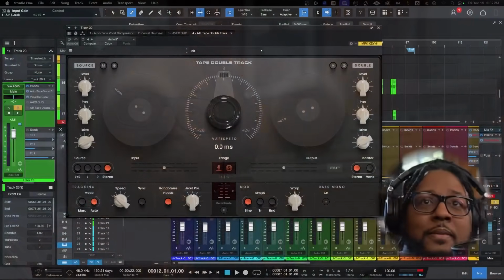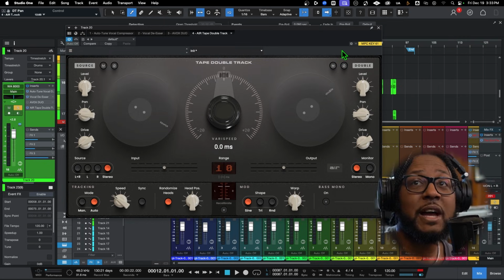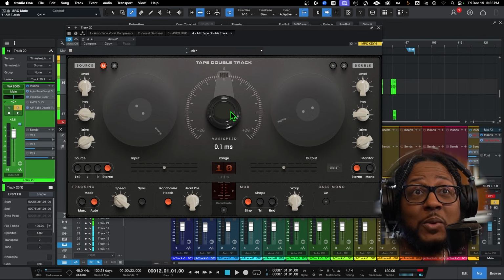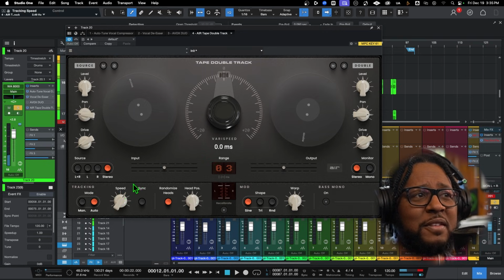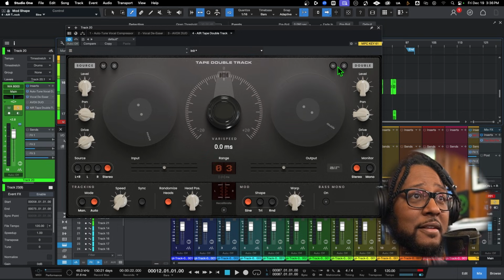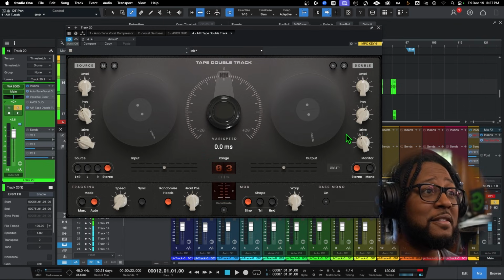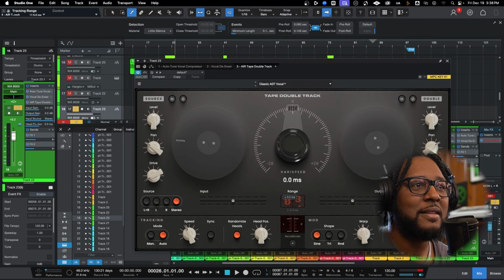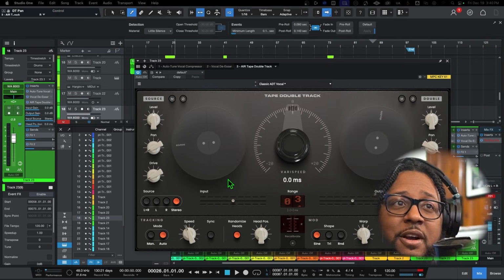Air Tape Double Track Plugin Review